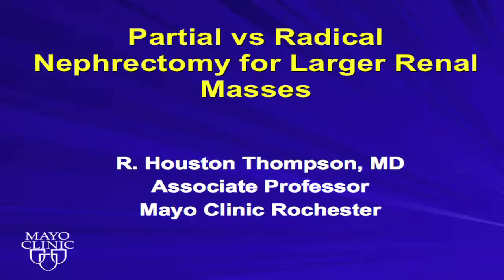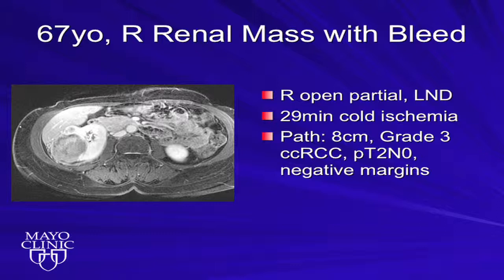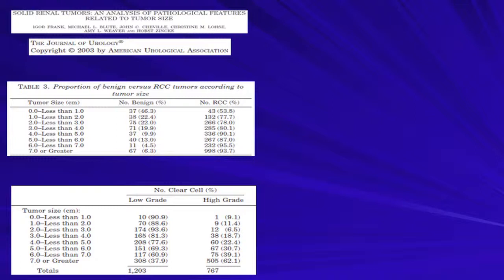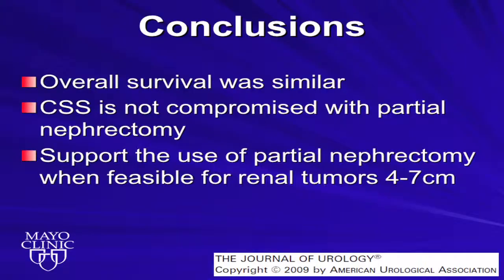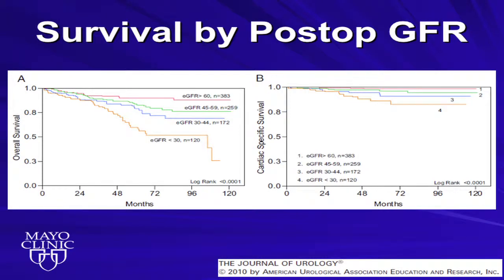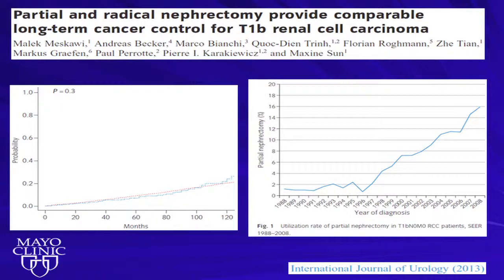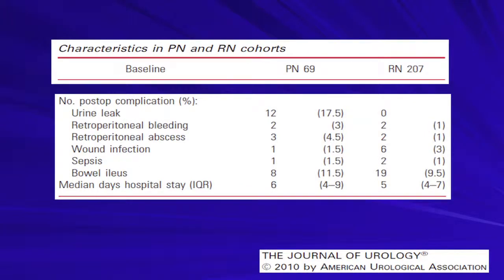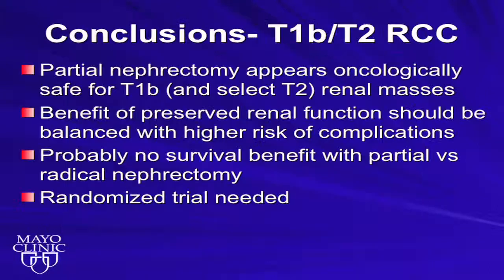Kidney Cancer Association